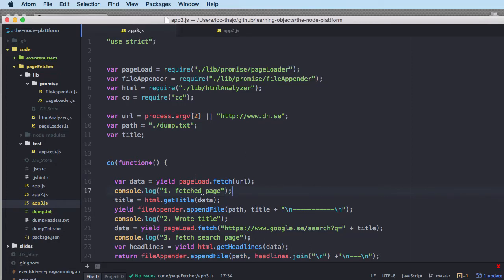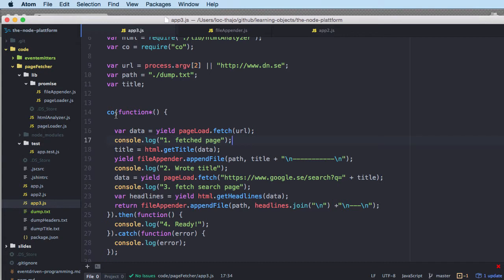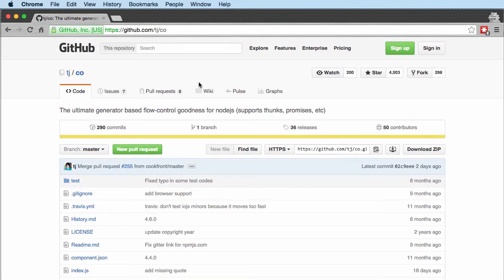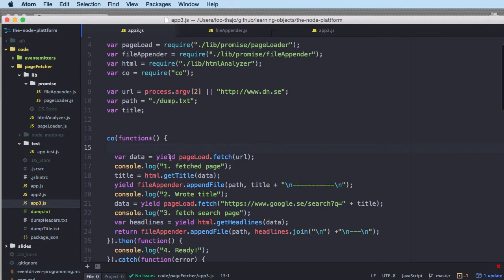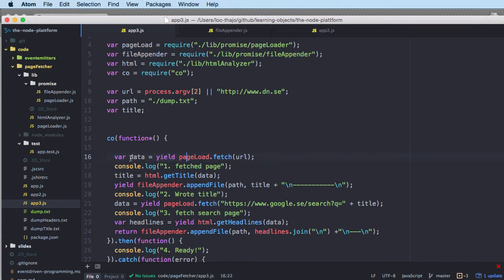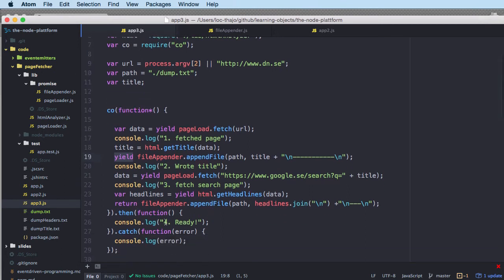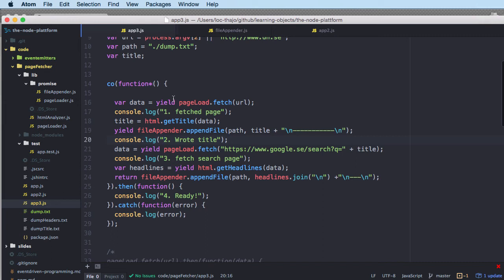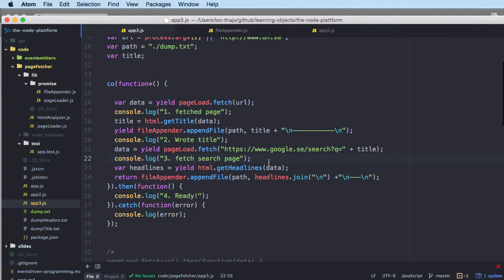1DV023 - Demo - Async programming and generators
Lecture in the course 1DV023 at Linnaeus university HT2015.